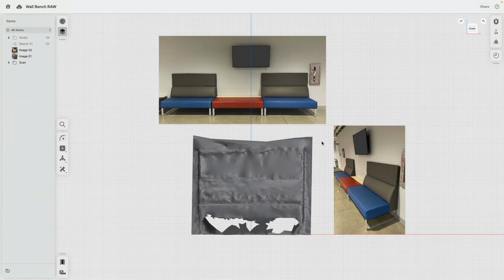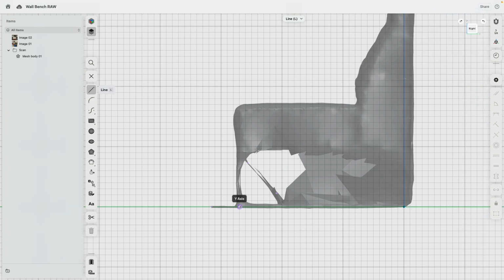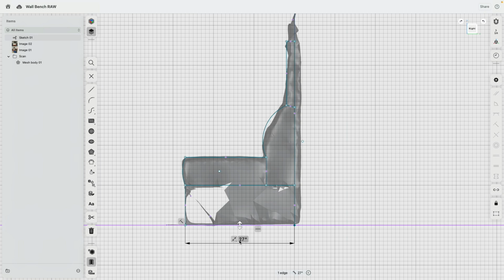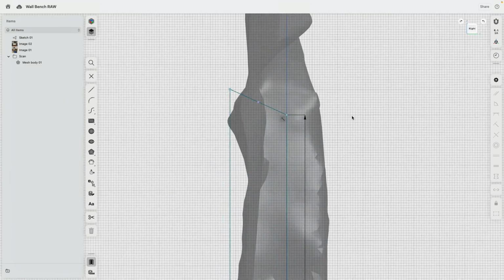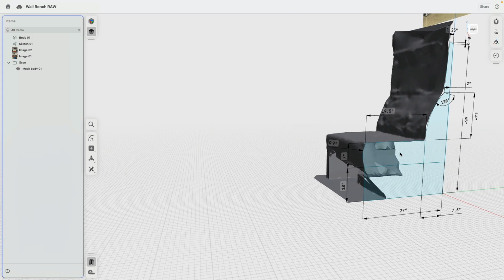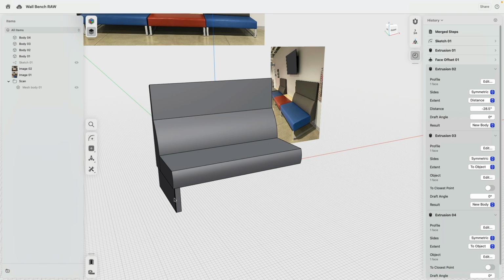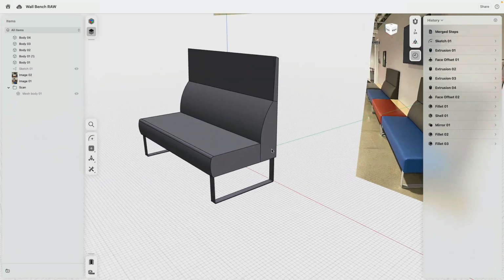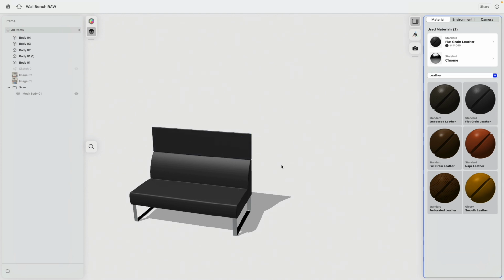Shapr3D - Wall Bench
Learn how to use constraint sketches and solid modeling tools to build a wall bench concept in Shapr3D.

Project:
Furniture Design
Wall Bench
Shapr3D